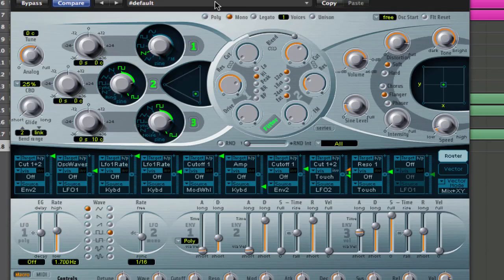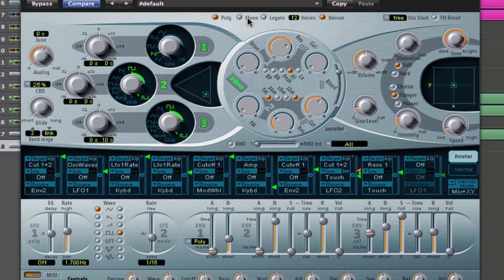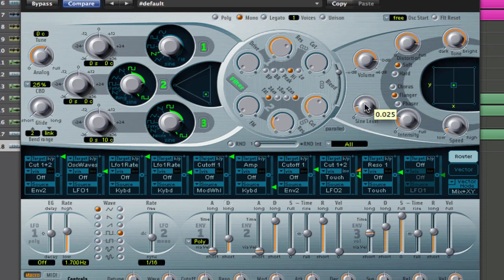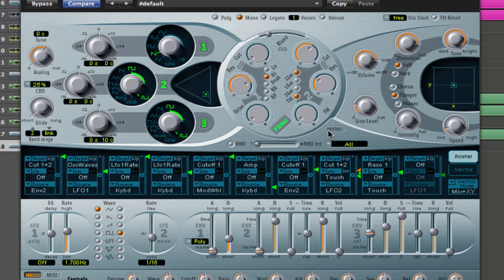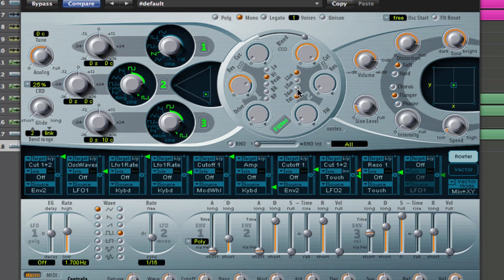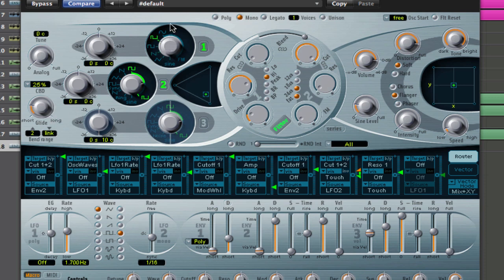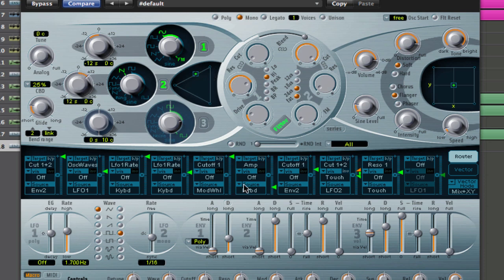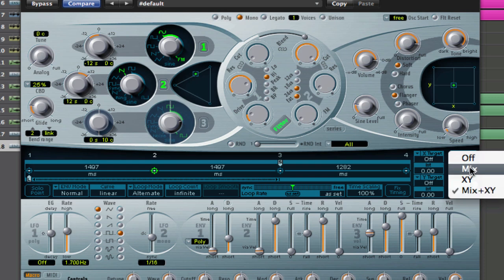How To Make a Dirty, Yet Crispy Bassline With the Logic ES2 Synth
I feel bad for the logic users out there who dont have Massive - which is the synth that i do most of my tutorials in so. So i made a vid to show you guys the bassline that i use in the ES2.